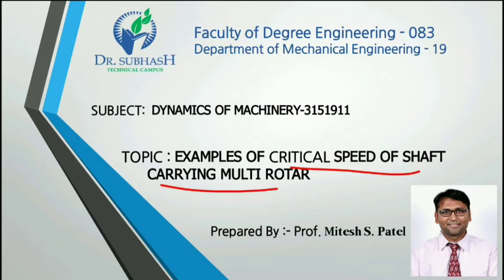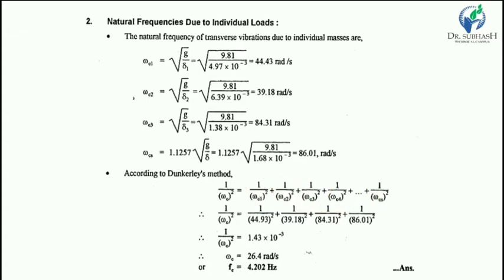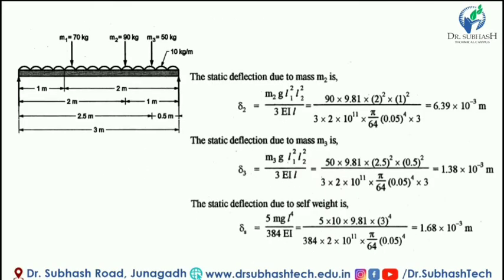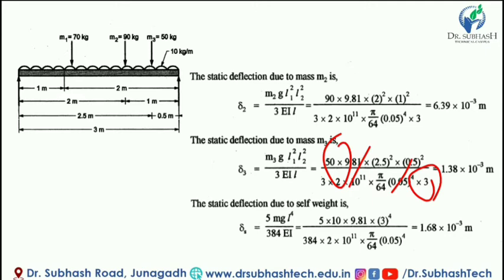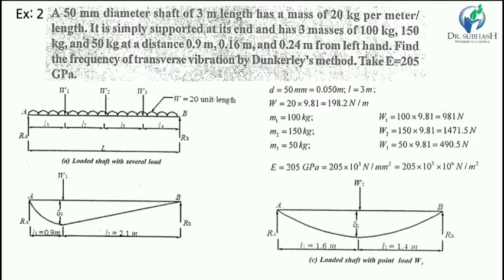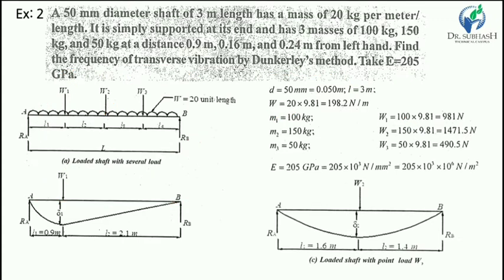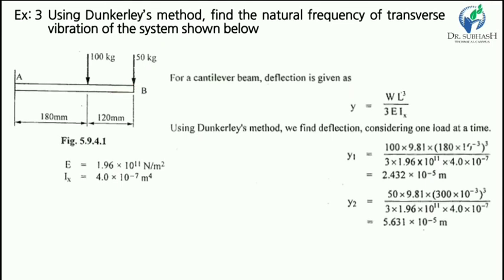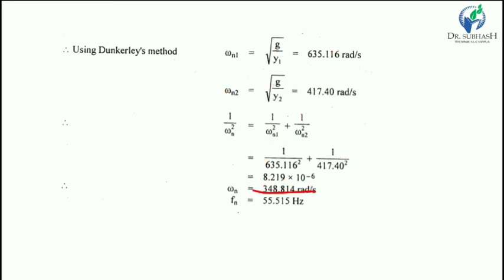EXAMPLES OF CRITICAL SPEED OF SHAFT CARRYING MULTI ROTOR